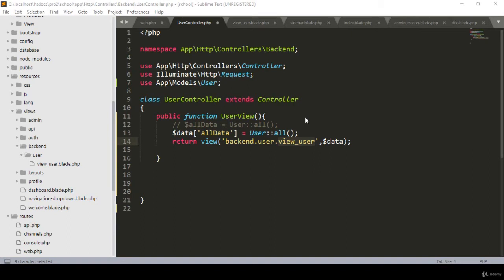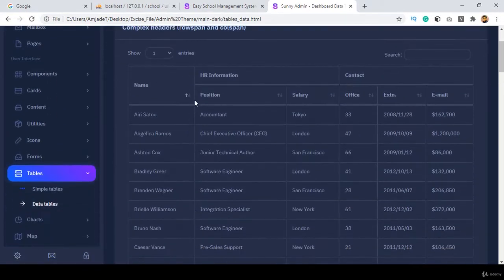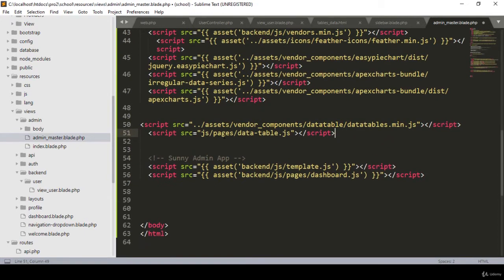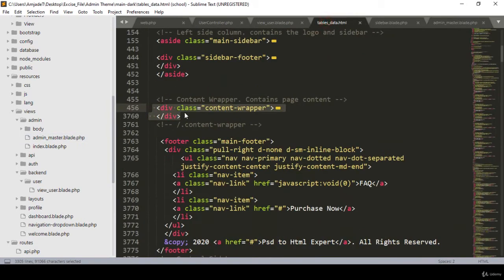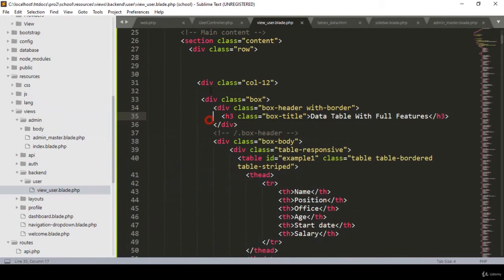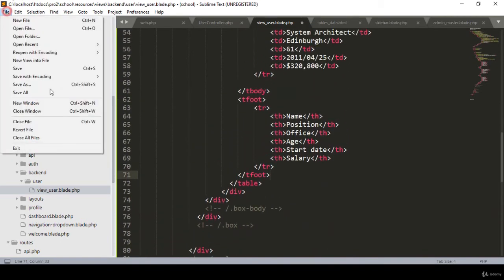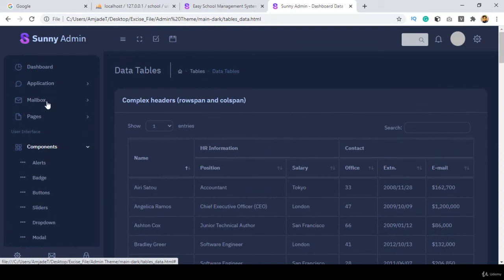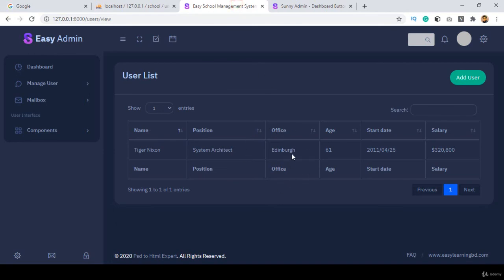2 Routing Controller and Manage Users Part 2